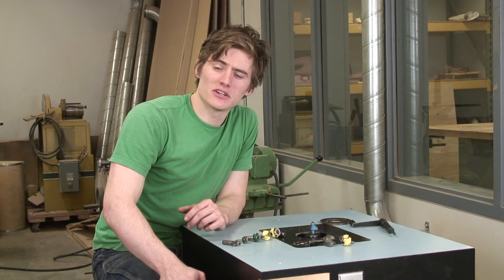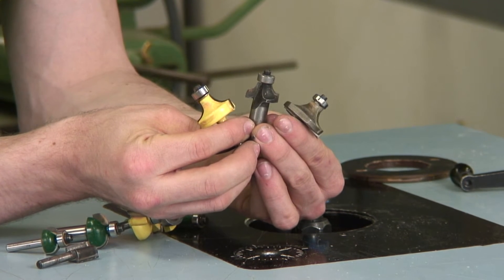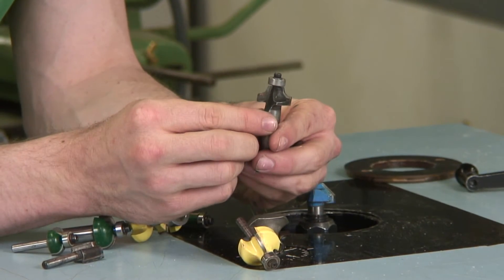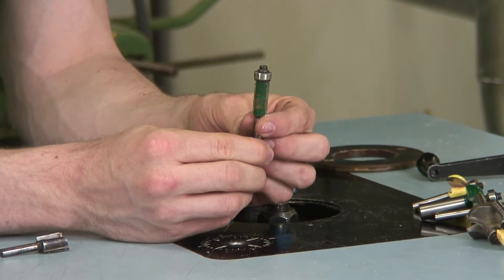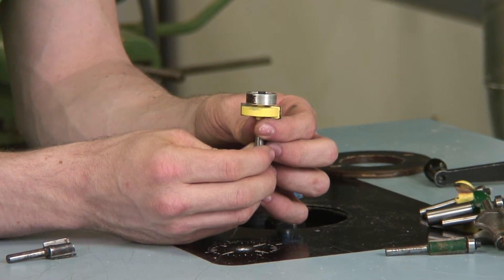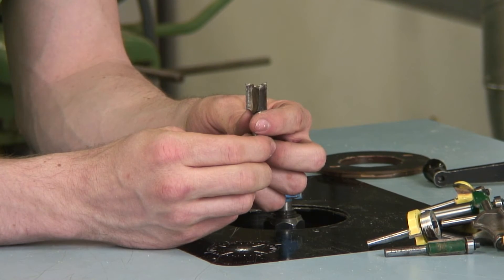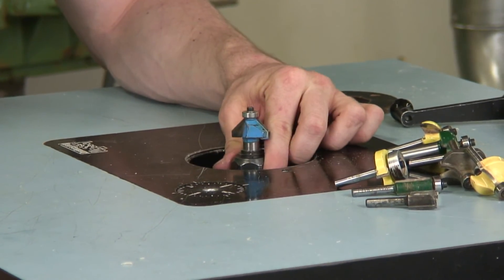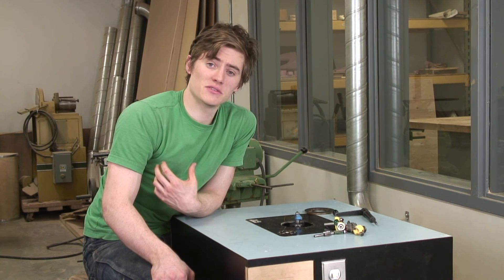Wood Routers : About Router Bit Profiles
The profile of a router bit refers to the shape created when looking at the bit from a side view or angle. Discover how to make different cuts in boards with different router bits, including flush-trimmed bits, with help from a furniture-making student in this free video on woodworking and wood routers.

Expert: Kent Perdue
Bio: Kent Perdue is a senior in the furniture-making program at VCU, and has received many scholarships and awards for his work. Perdue sells his work at various furniture stores in Richmond, Va.
Filmmaker: nate thompson

Series Description: When configuring wood routers, adjustments can be made to the depth by locking and unlocking the knobs on the side of the mechanism. Learn to make sure the lowering and raising system of a wood router is flush with the tabletop and more with help from a furniture-making student in this free video series on woodworking and wood routers.